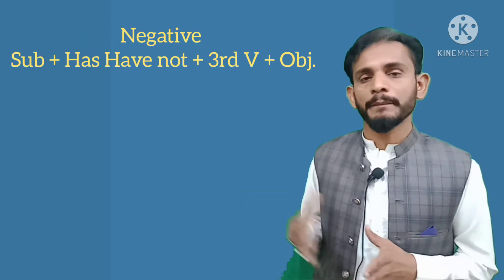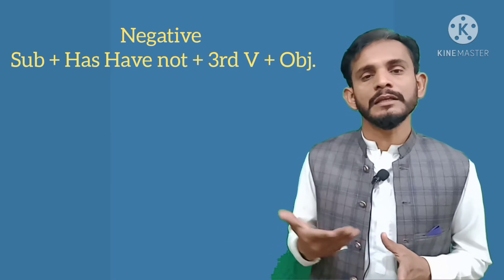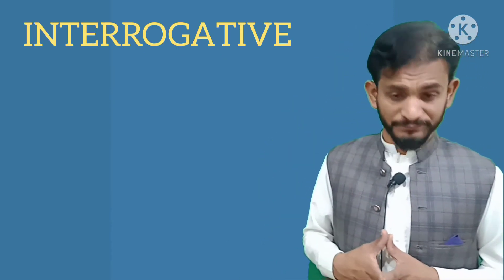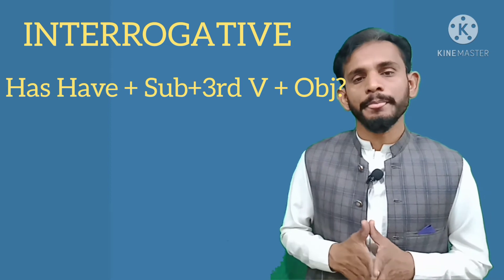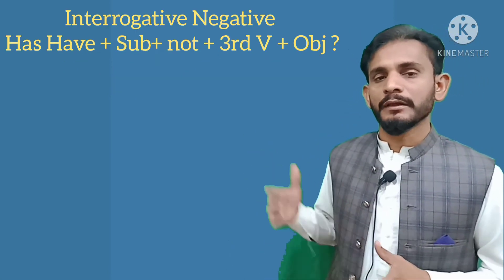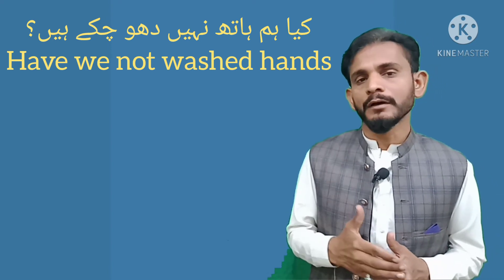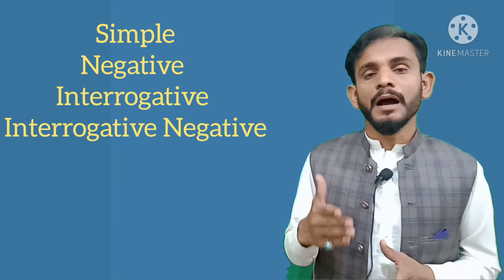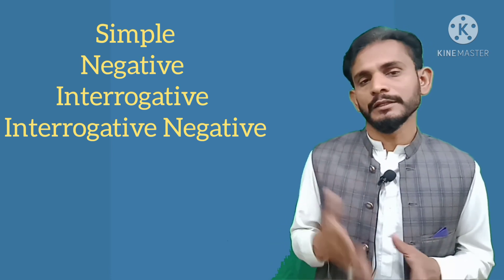PRESENT PERFECT TENSE WITH URDU HINDI AND ENGLISH EXAMPLES. BY DEAR SIR .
PRESENT PERFECT TENSE BY APNA TEACHER.
Hindi urdu and English .Simple #.Negative.Interrogative& Interrogative negative.